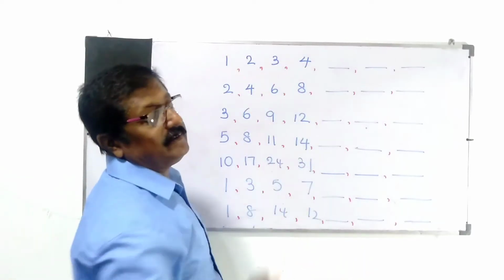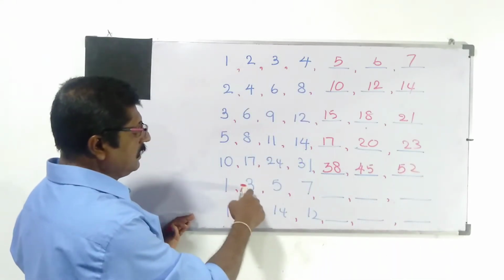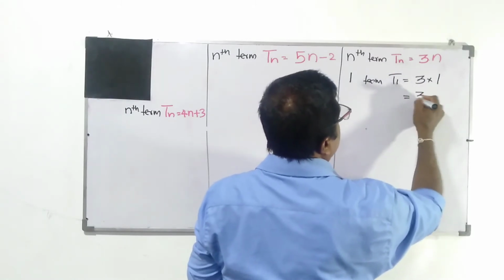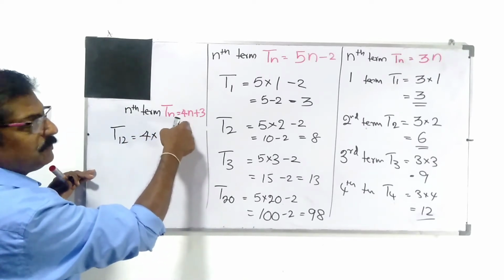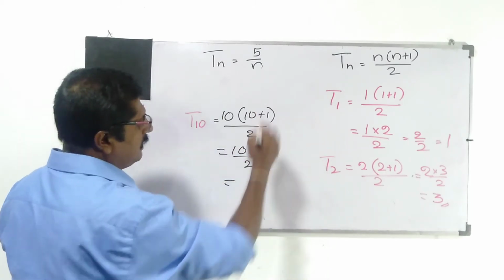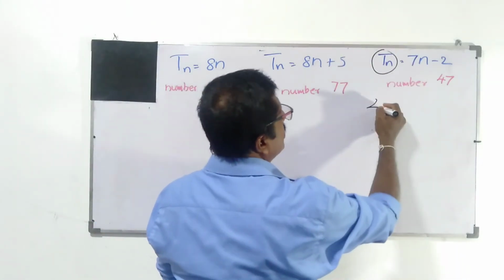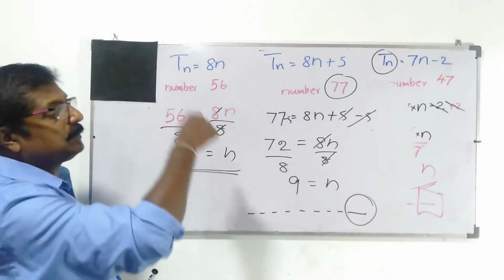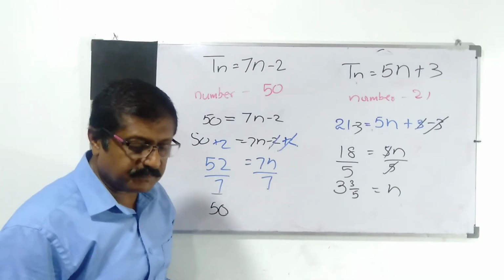Gr 8 Number Patterns ( Part 1 ) Mathematics English Medium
Mathematics
English Medium
Grade 8
Unit 1
Number Patterns - Part 1